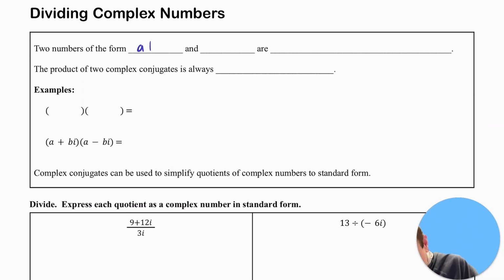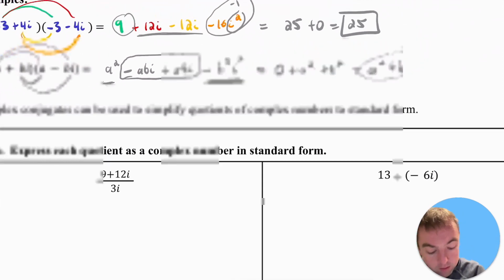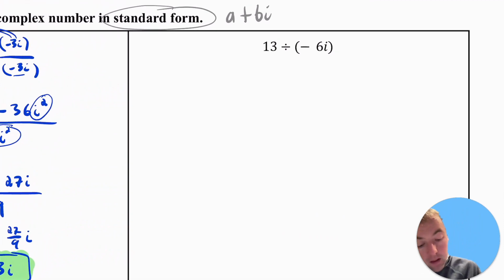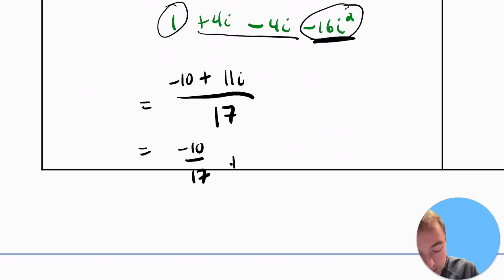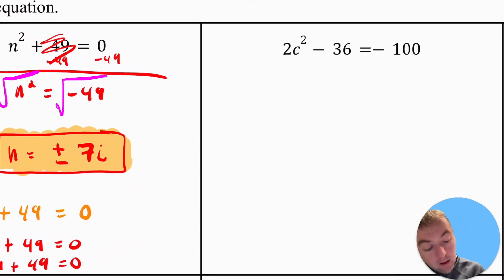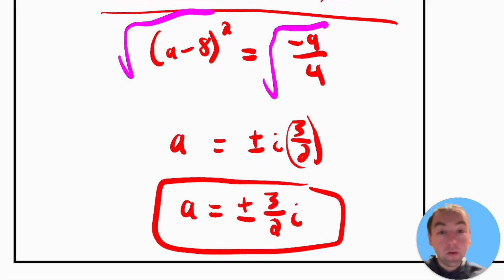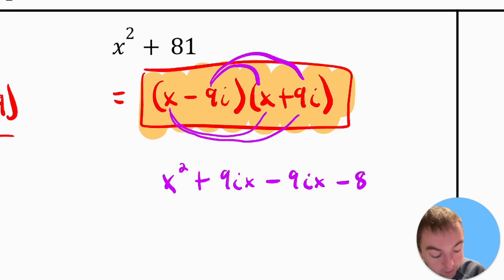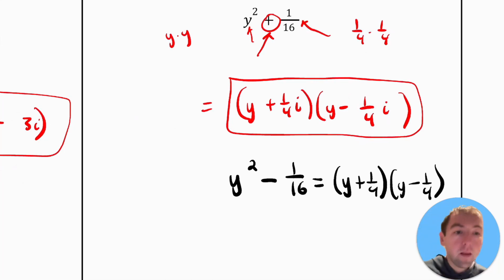Complex Numbers - Dividing, Solving Equations, and Factoring (4C Part 2)